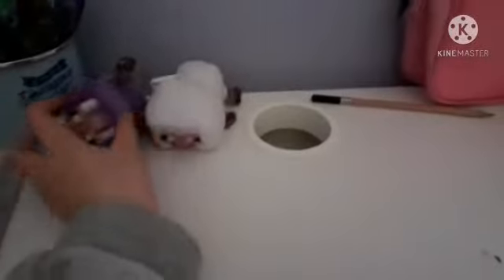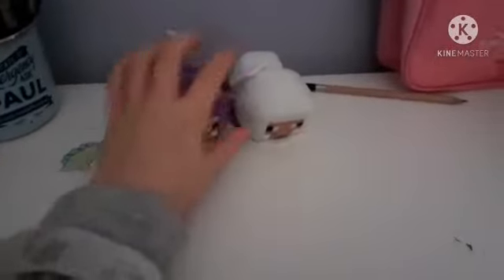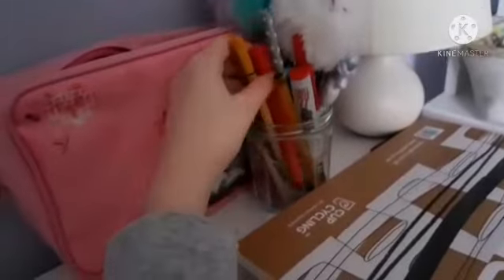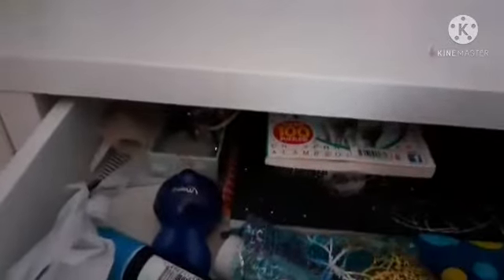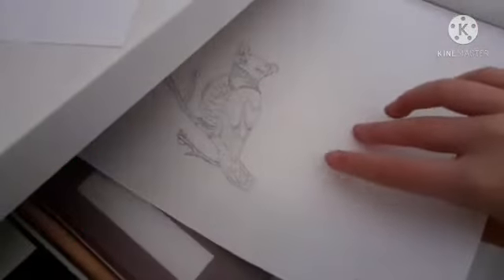Desk tour (updated)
hi potatoes,
as u may or may not know a few months ago I uploaded a desk tour, the exact name was Desk Tour- me being weird 👉👈 and basically I have re- painted my whole room and stuff like that so i decided to update it so that is what this vid is all about, anyway hope u enjoy :) and don't forget to subscribe to become a potato🥔